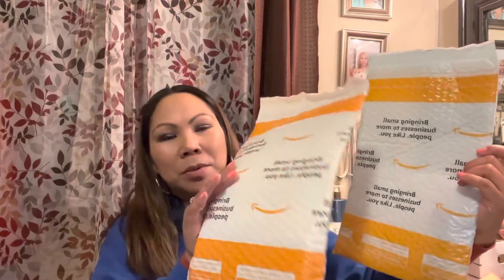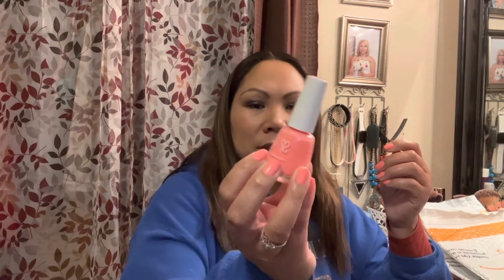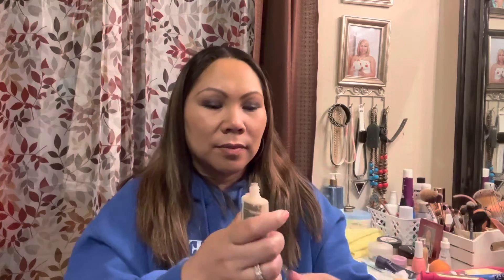Drugstore Products Review & Unboxing/Breakfast @ IHOP & lunch @ HIBACHI Supreme Buffet/